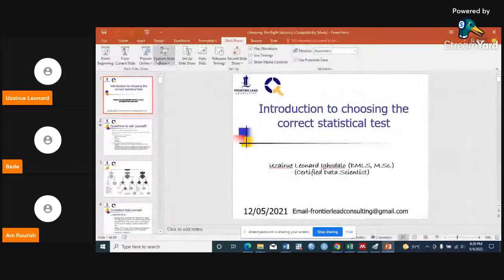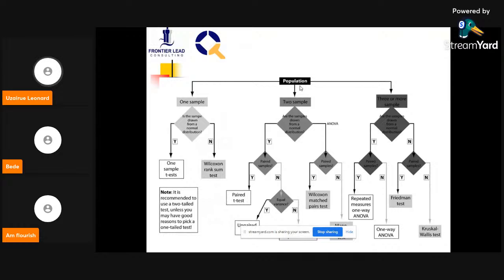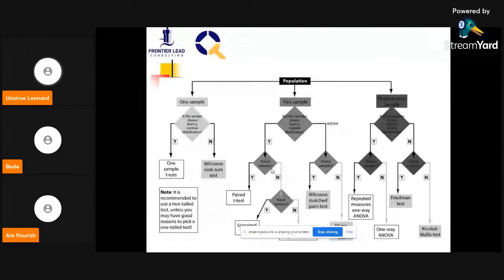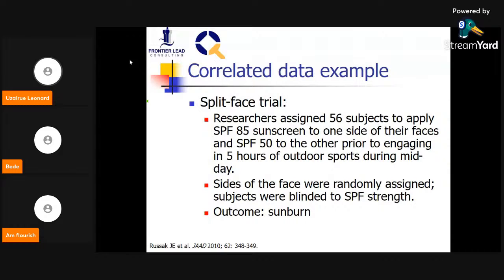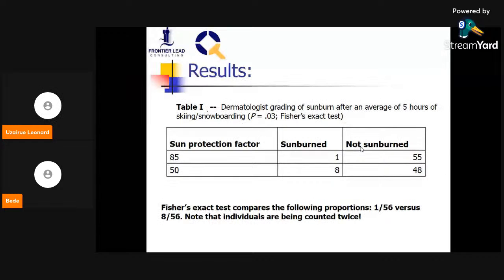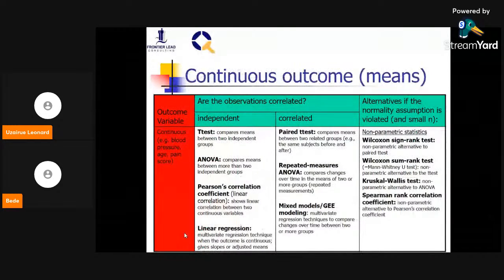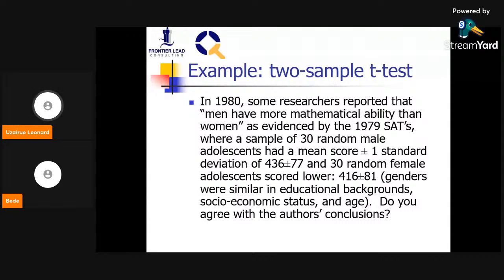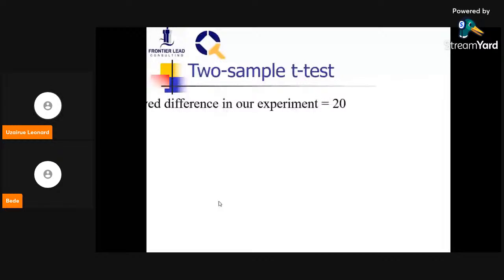SPSS Training May Cohort 2.2